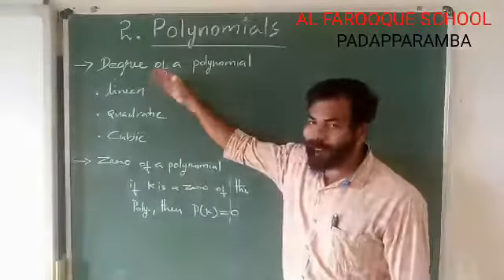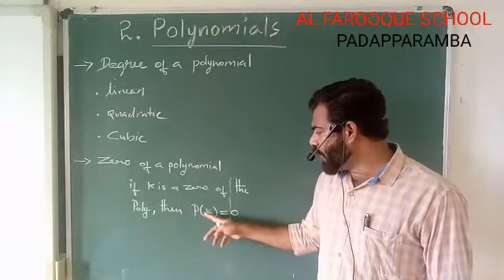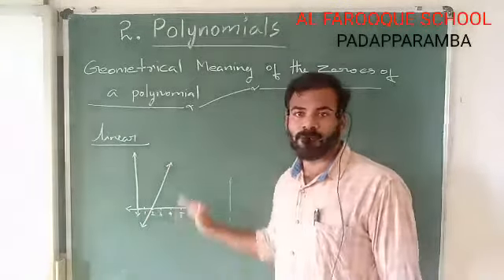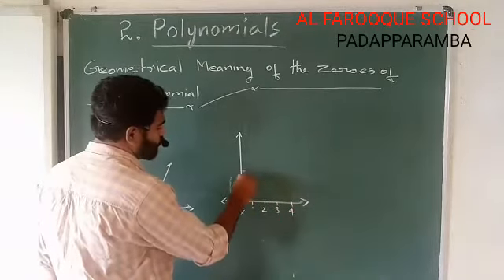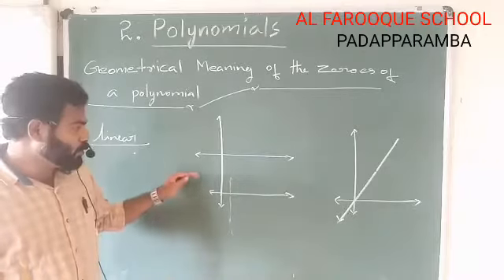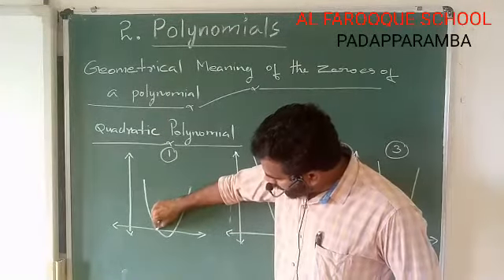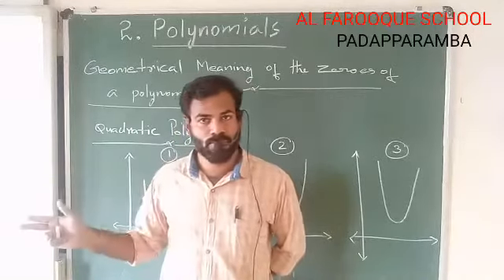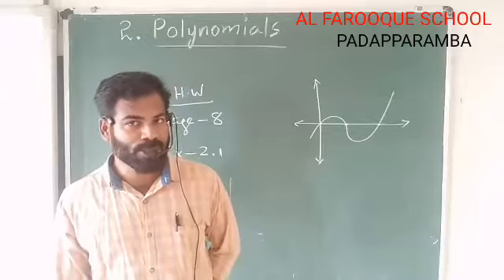POLYNOMIALS, Part-1, CBSE CLASS-10